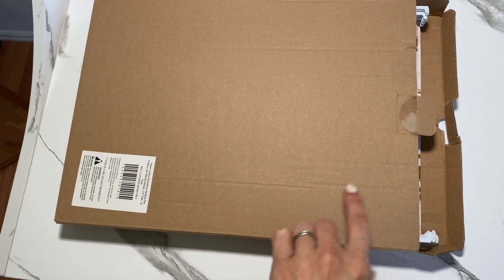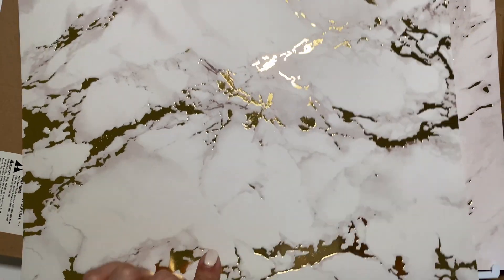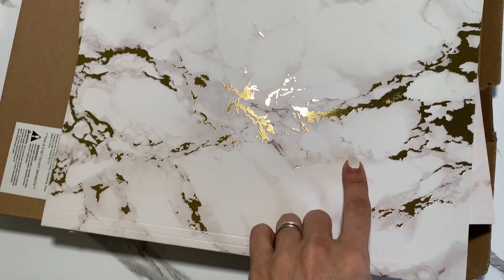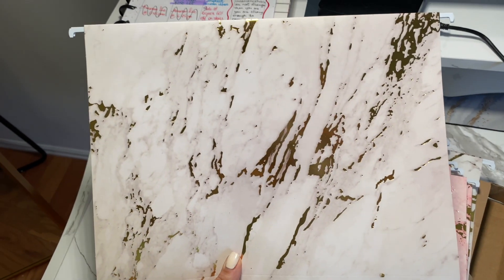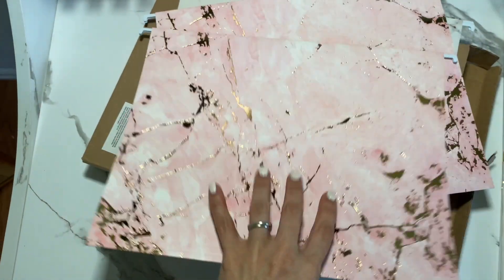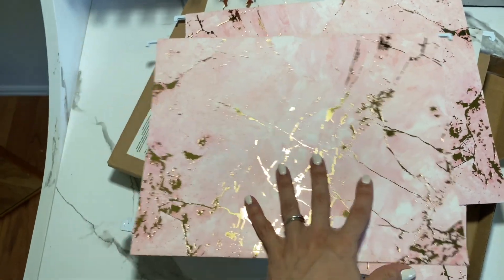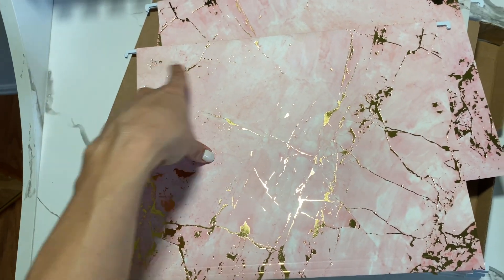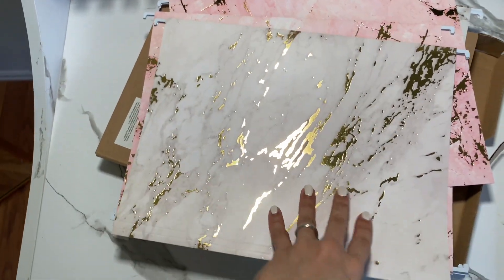Gold File folder holders review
Find 12 Pack White and Pink Decorative Hanging File Folders with 1/5 Tab for Filing Cabinet, Gold Foil Marble Design (11.75 x 9 in) here on Amazon